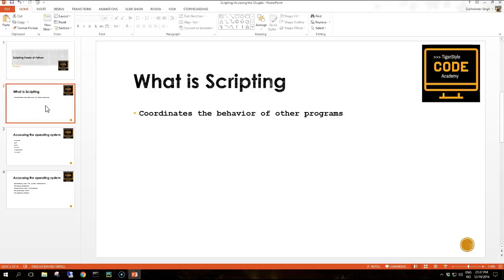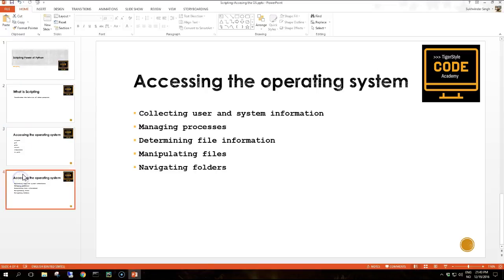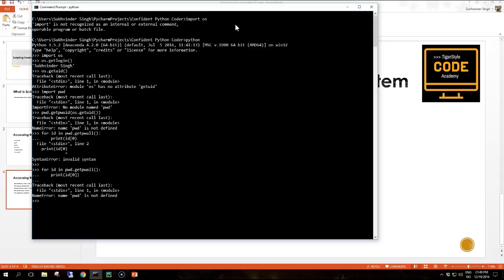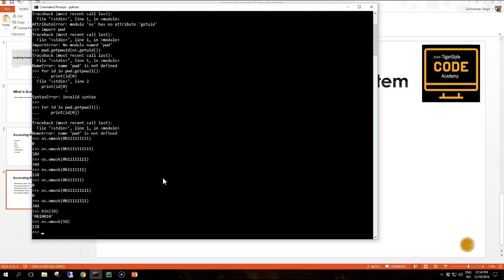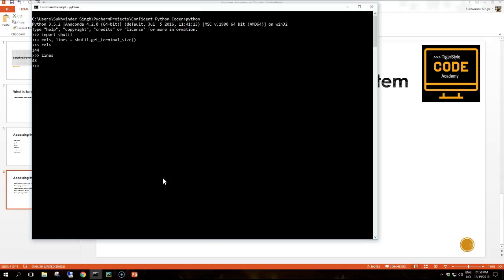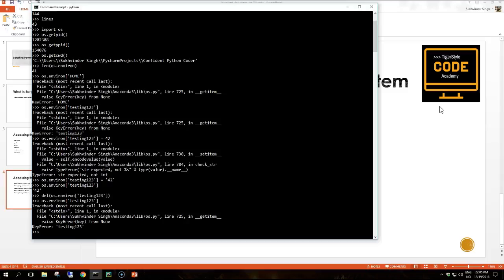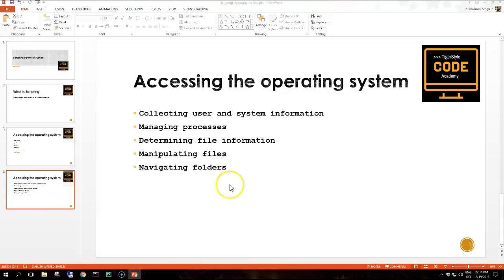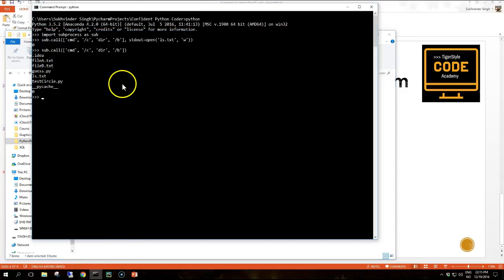Python Scripting: 1 - Interacting with the OS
Scripting power to the sys admins.